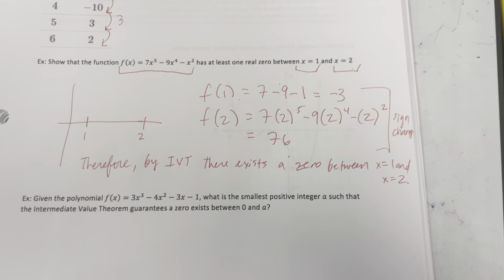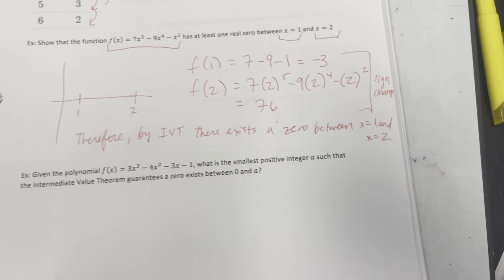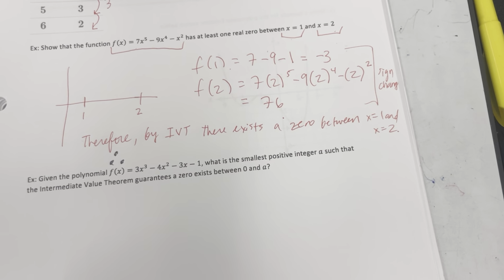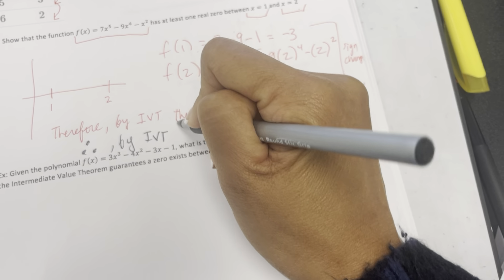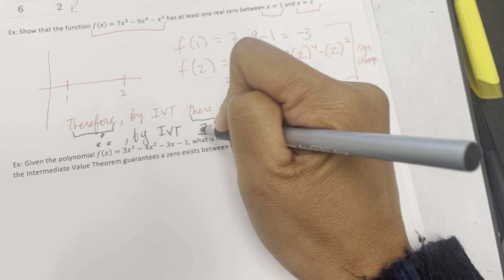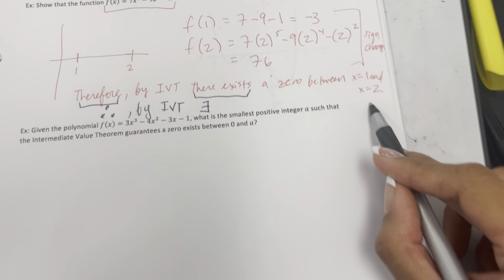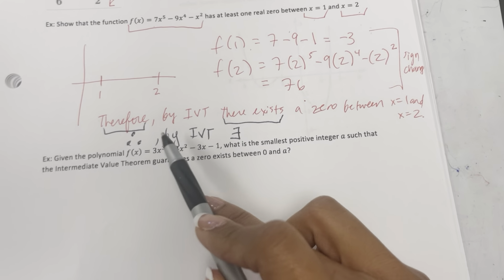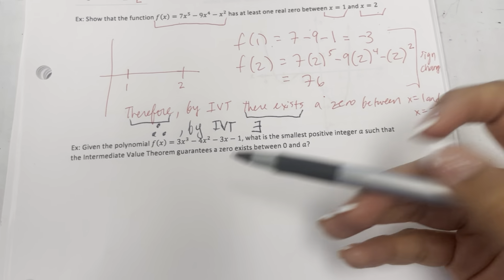Intermediate Value Theorem